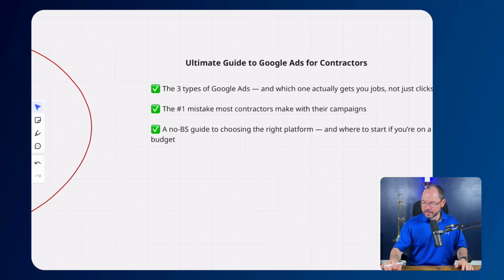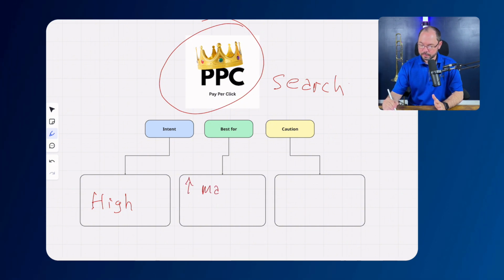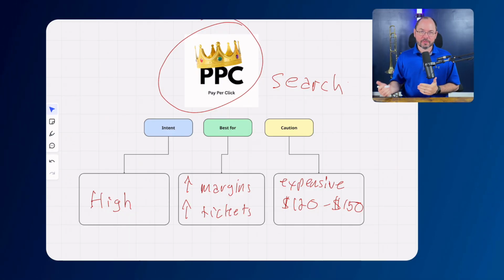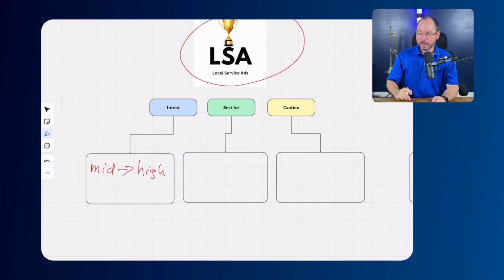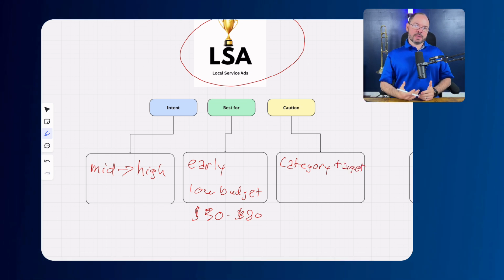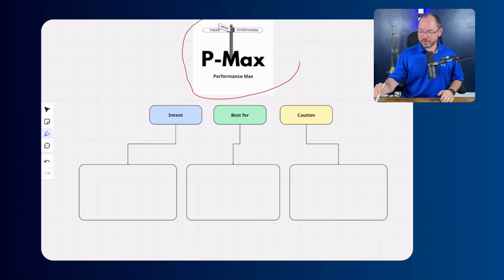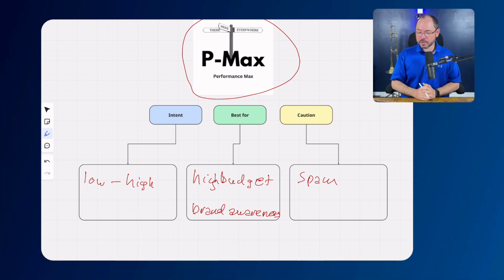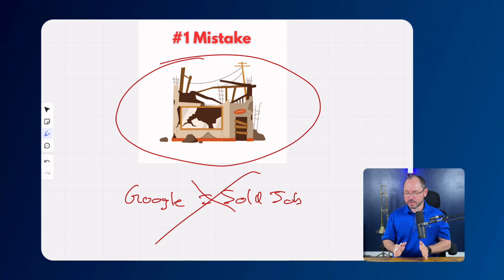3 Google Ads You Need to Know Before You Spend! | Contractor Marketing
🚀 Ready to scale your contracting business? Let's talk strategy!

If you’re a contractor running Google Ads — but not getting booked jobs — this video will show you exactly why.

Most contractors think “Google Ads” just means pay-per-click… but there are actually three different types of Google ad campaigns. And each one works completely differently.

In this video, I break down:
✅ The 3 types of Google Ads (PPC, Local Service Ads, Performance Max)
✅ How to choose the right ad type based on your business and goals
✅ The #1 mistake contractors make with Google Ads — and how to avoid it
✅ Real-world examples of how to use each one to generate actual jobs — not just traffic

Whether you’re just getting started or trying to scale, this is your no-fluff guide to running ads that actually work for local service businesses.